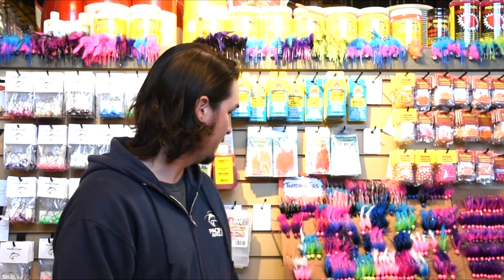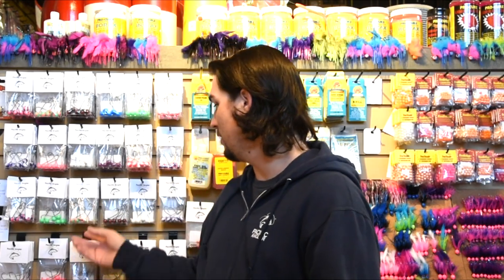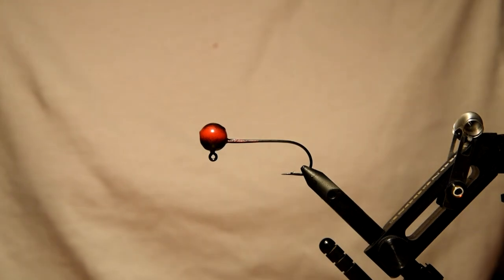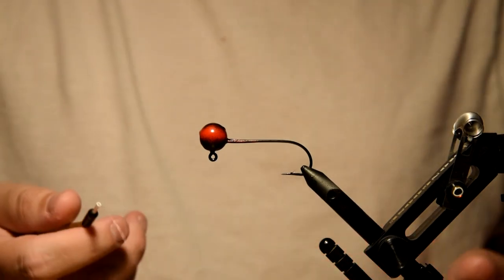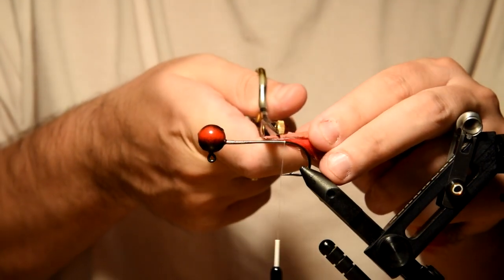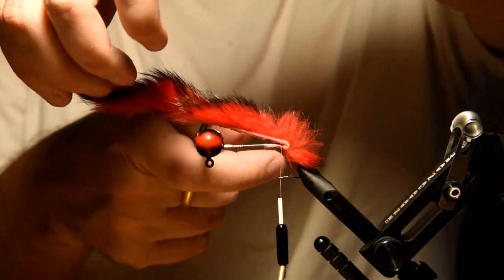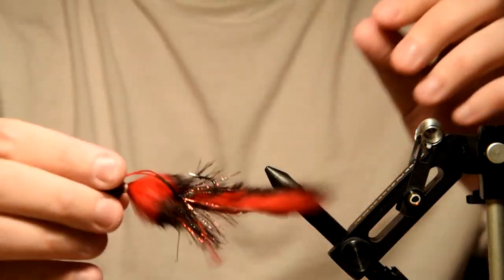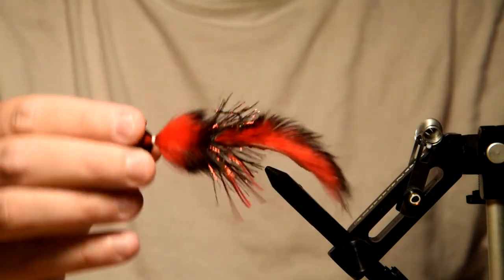How to Tie Salmon Twitching Jigs - The Nightmare Jig - Pacific Angler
Twitching Jigs for Salmon have taken fishing in the Pacific North West by storm. In this Video we look at some fundamental tying skills for how to make twitching jigs. The nightmare jig is one of the best salmon jigs we have found for catching Coho, Chinook and Steelhead but it will work for bass and many other species.

00.03 Nightmare Jig for Salmon
02:06 How to tie jigs for salmon